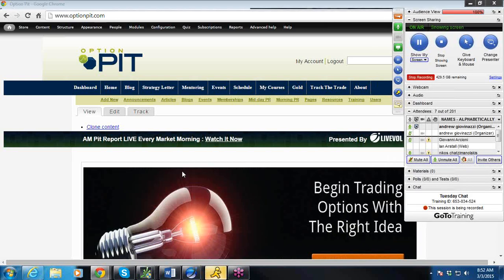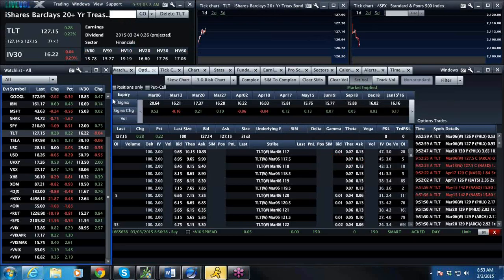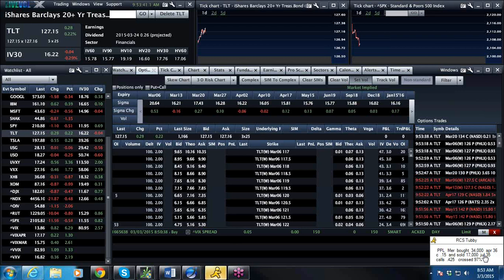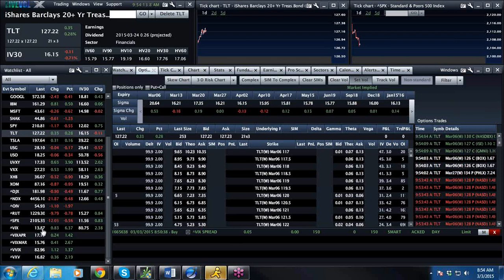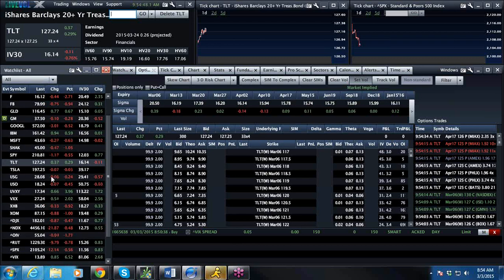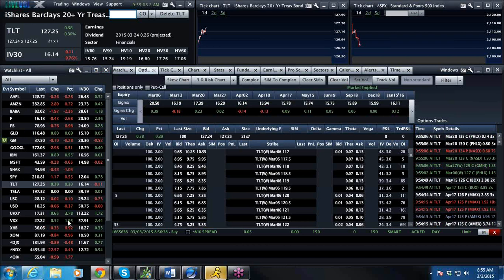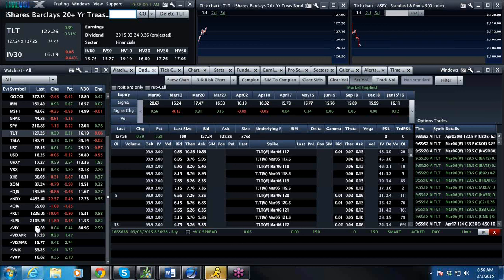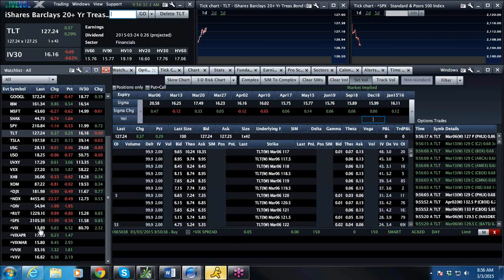Am Vol Report 3/3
VIX up, NASDAQ 5000